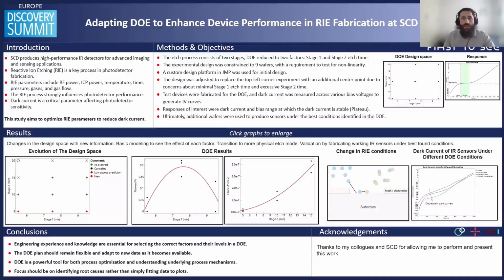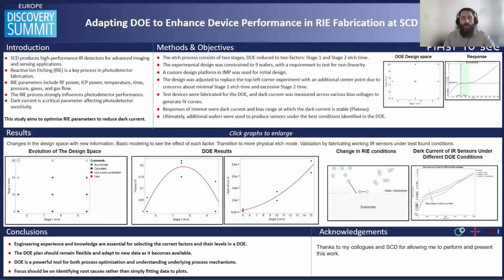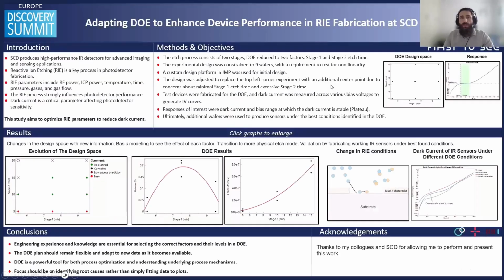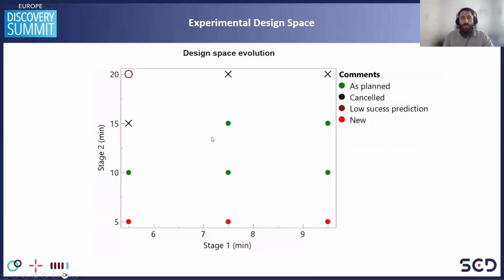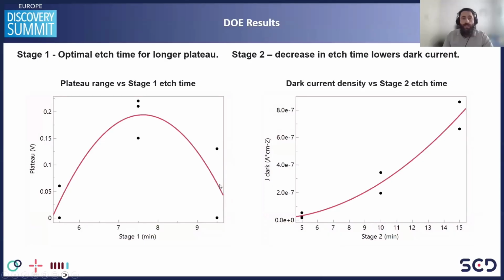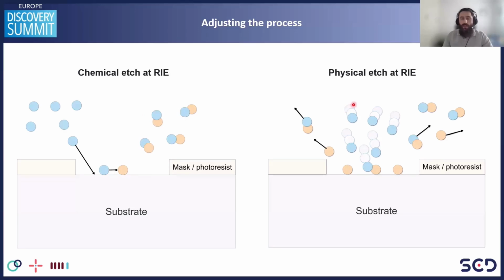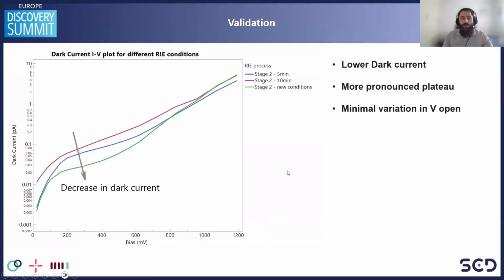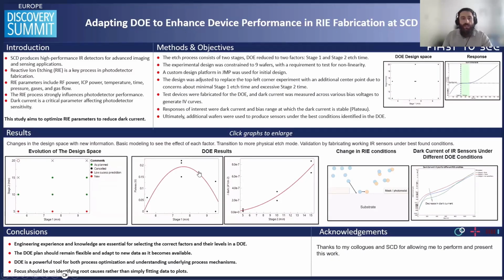Adapting Design of Experiments DOE to Enhance Device Performance in RIE Fabric